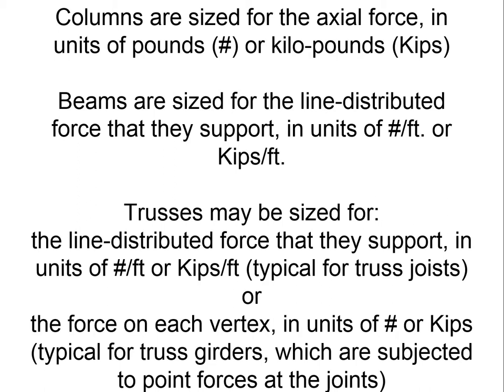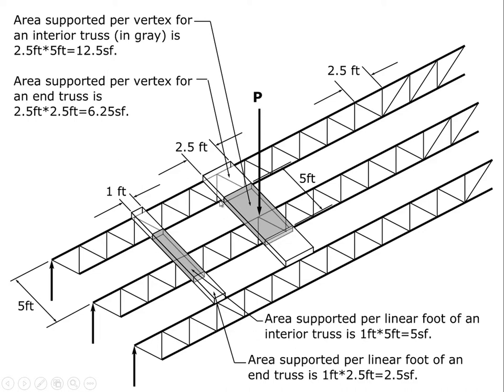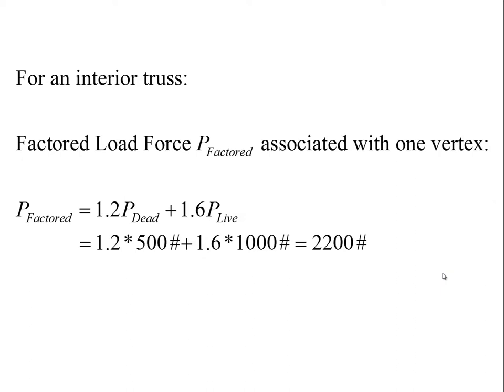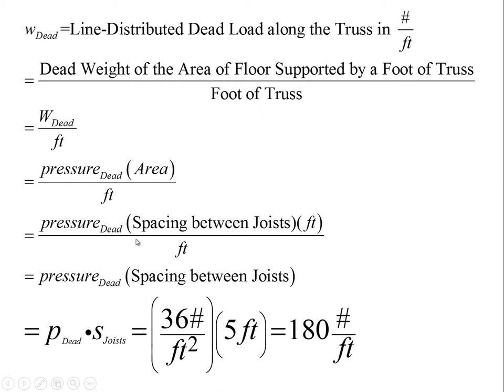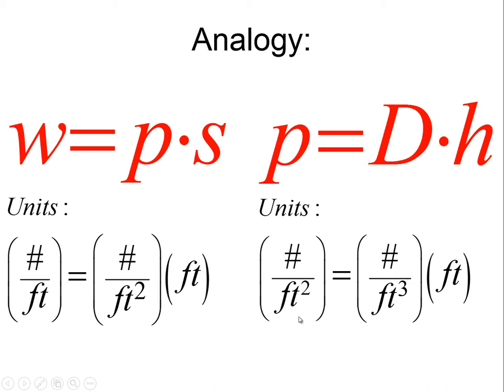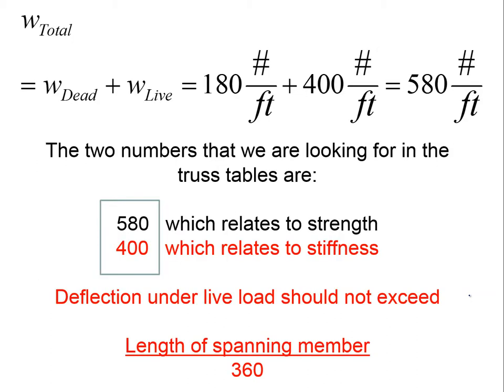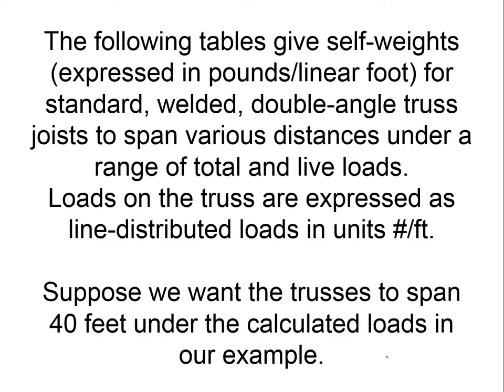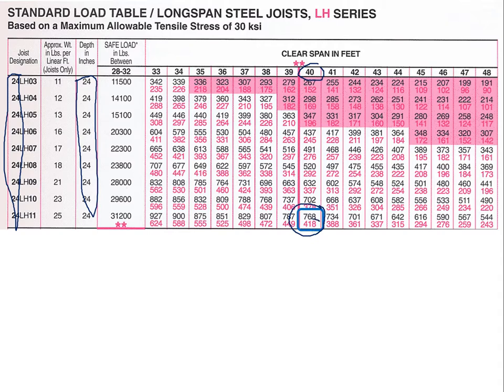02.2.3b Processing Dead and Occupancy Loads w=ps